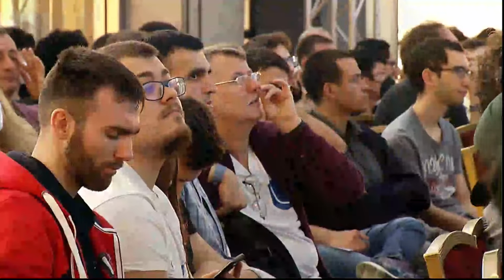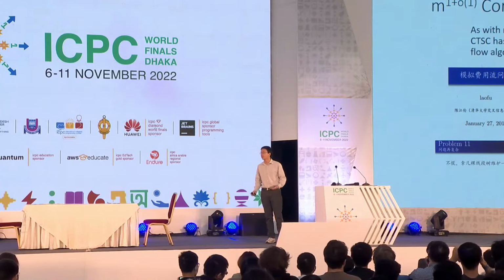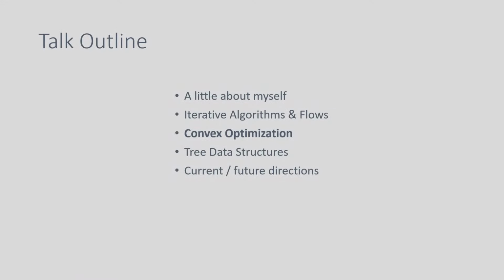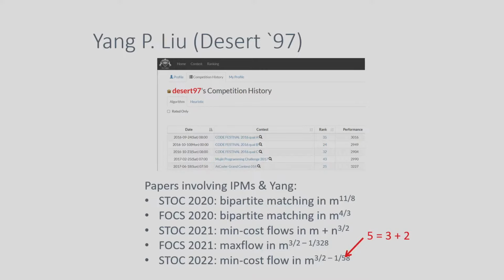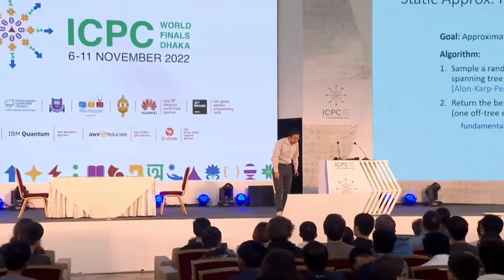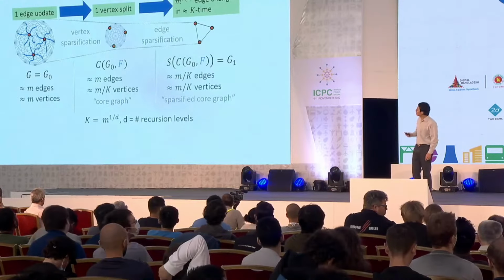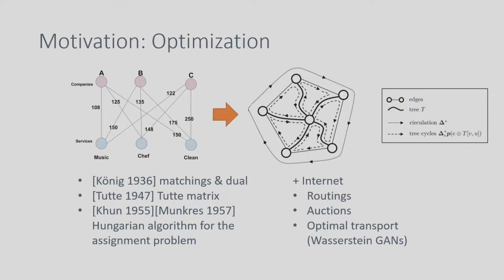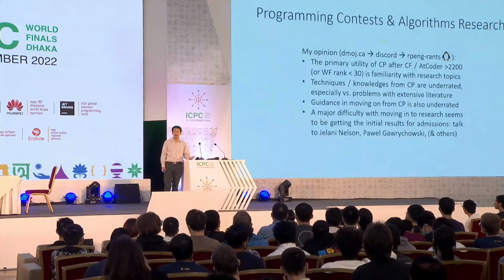2021 ICPC World Finals TechTrek